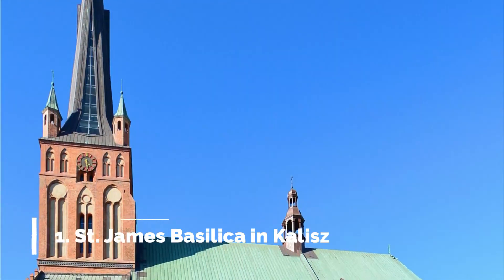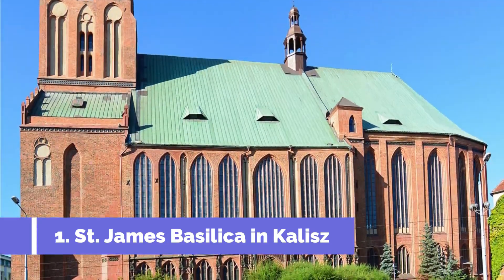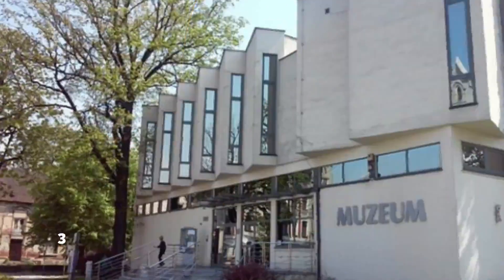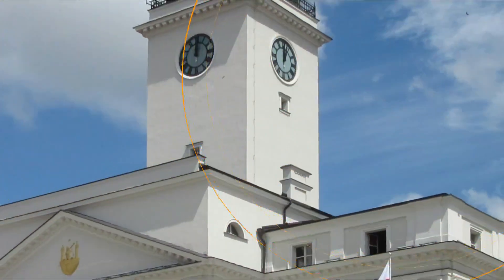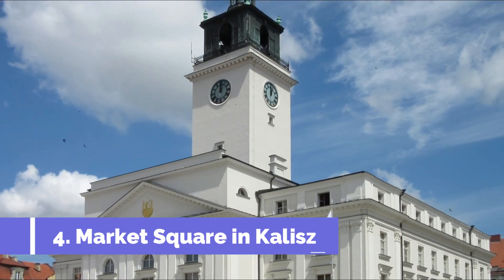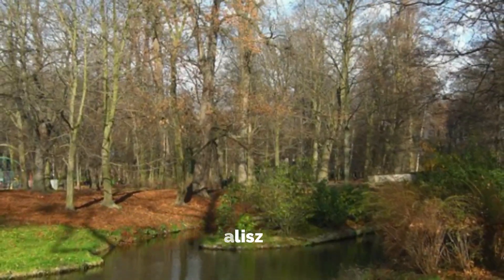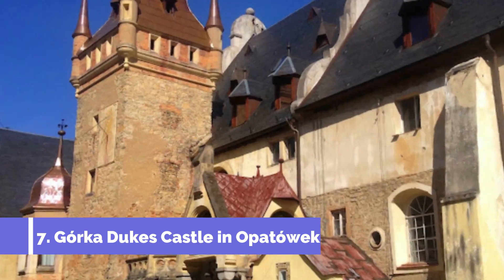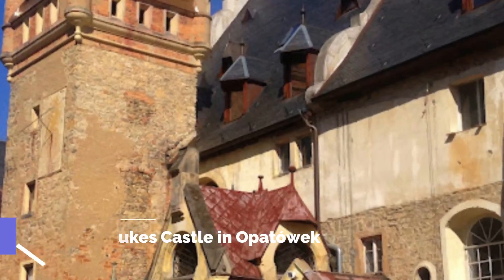Top 10 Best Tourist Places to Visit in Kalisz | Poland - English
Kalisz is one of the biggest tourist attractions in Poland having many best places in Kalisz. Kalisz is a city in central Poland, and the second-largest city in the Greater Poland Voivodeship, with 97,905 residents. It is the capital city of the Kalisz Region. So to help you figure out the places you need to try, we've gathered up a bucket list of the best Places in  Kalisz that you won't regret going to.

There are many beautiful places in Kalisz. Poland has some of the best places in Kalisz. We collected data on the top 10 places to visit in Kalisz. There are many famous places in Kalisz and some of them are beautiful places in Kalisz. People from all over Poland love these Kalisz beautiful places which are also Kalisz famous places. In this video, we will show you the beautiful places to visit in Kalisz.